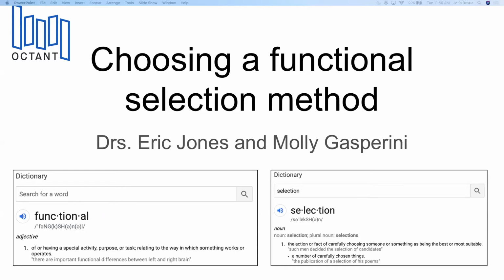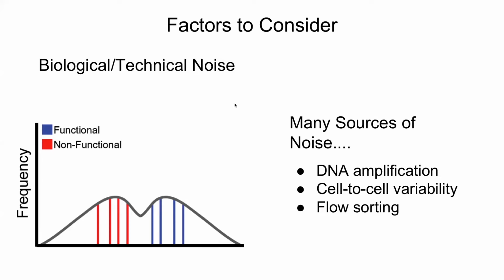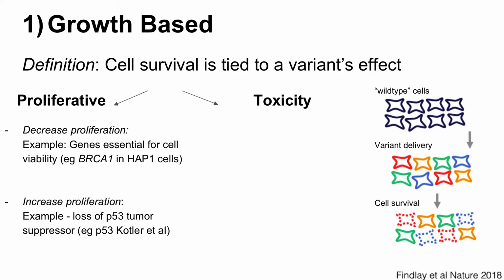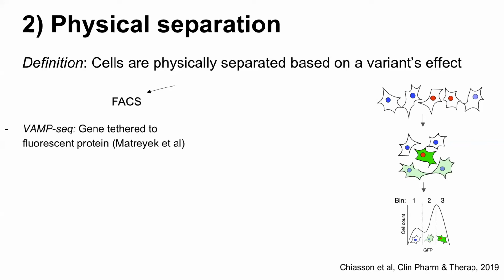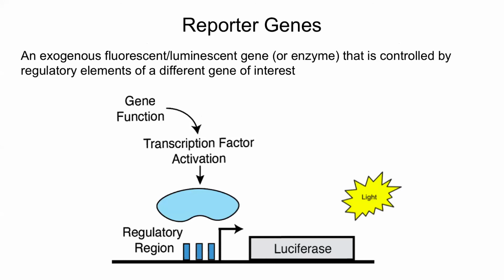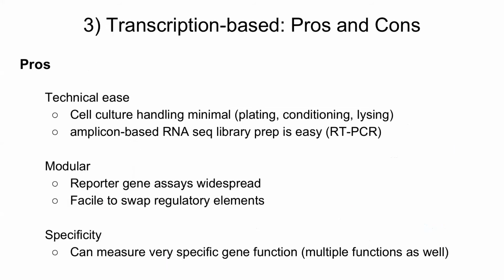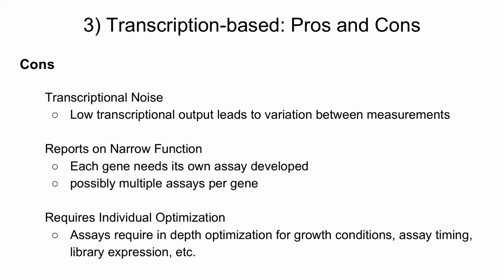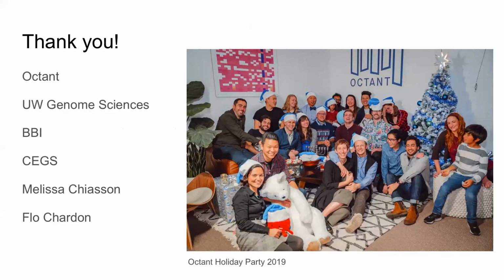Selection Methods, Dr. Molly Gasperini